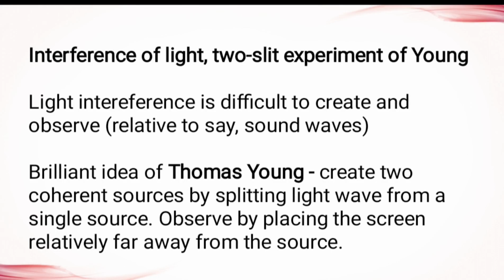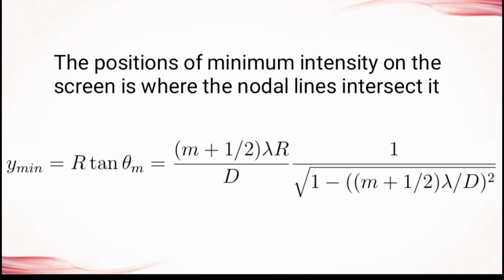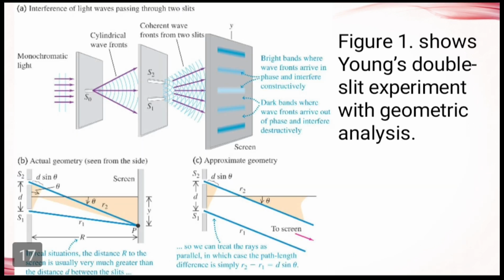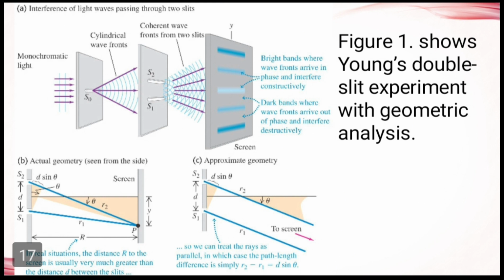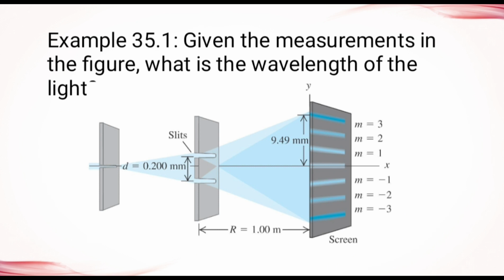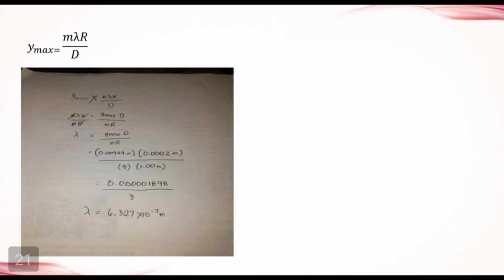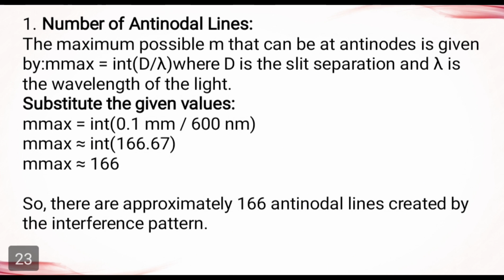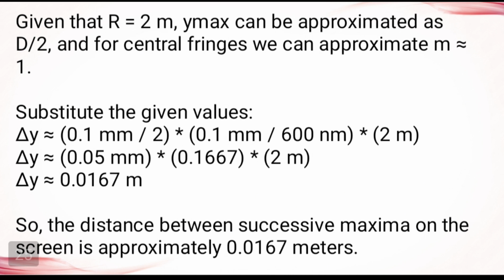Interference of light, two-slit experiment of Young